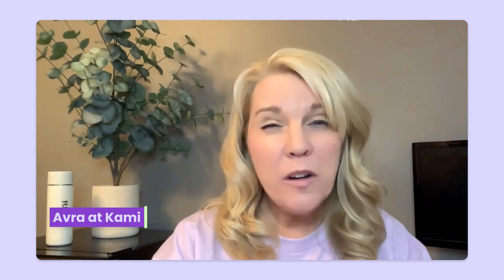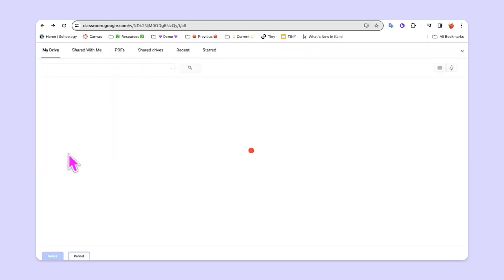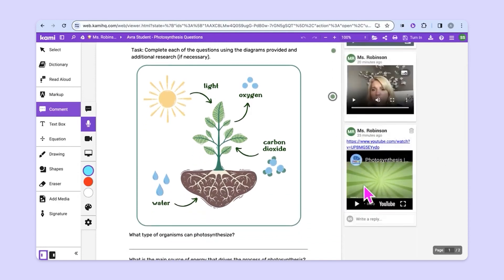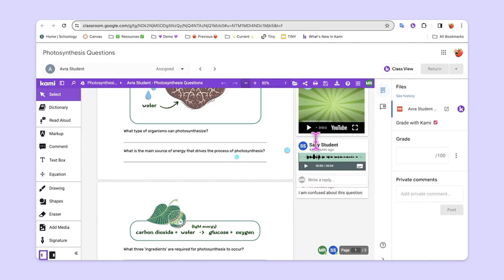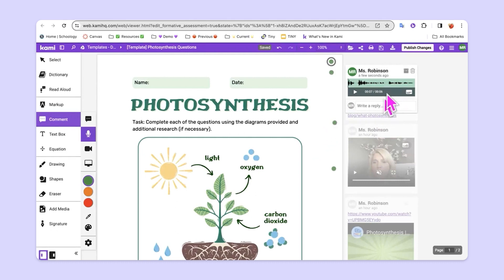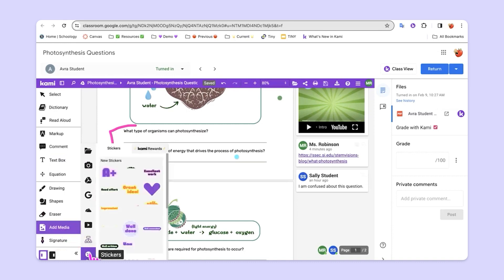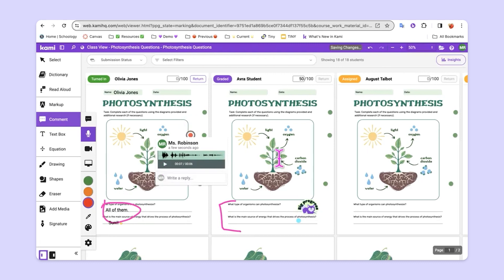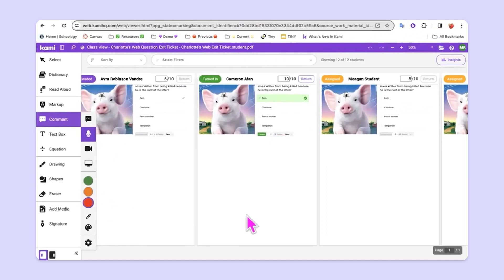Kami + Google Classroom = Powerful Possibilities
Enhancing Google Classroom with Kami creates possibilities for saving time and supporting students.

About Kami
Add a little Kami magic to your classroom.
Students stay engaged with accessible annotation tools. Teachers save time with streamlined instruction and assessment.